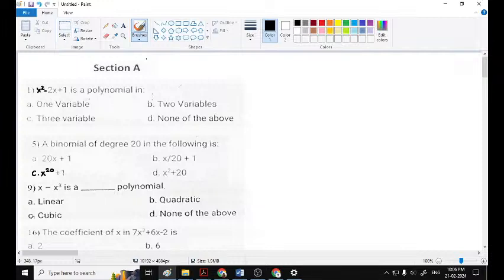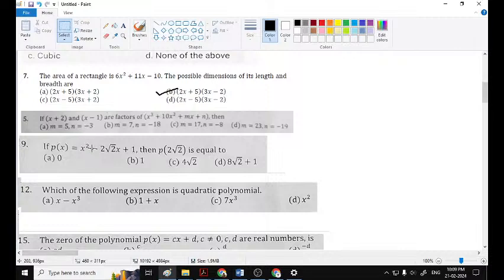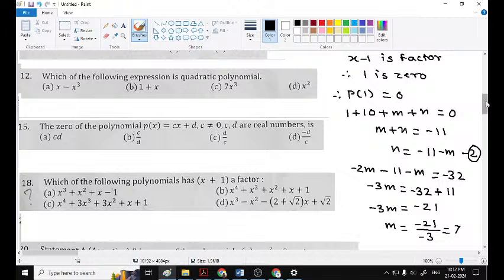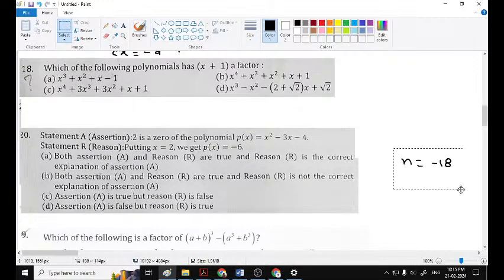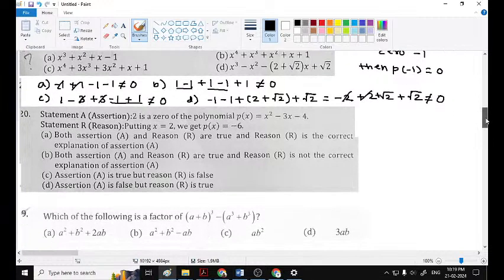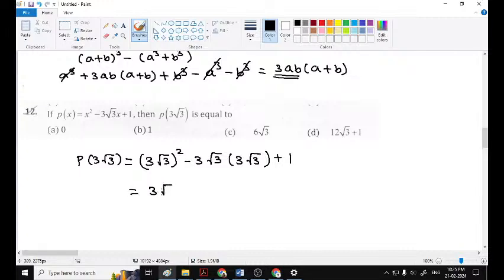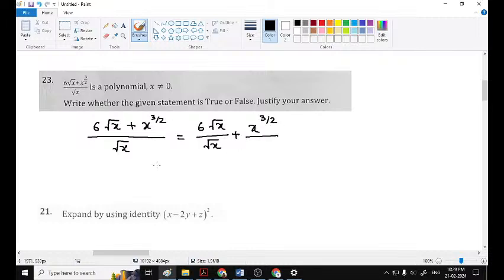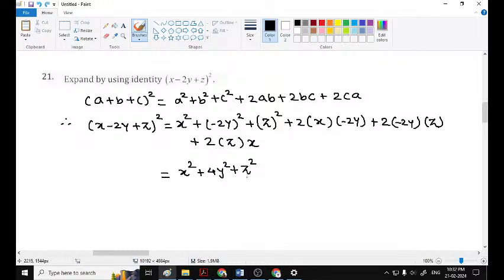9 CBSE - Maths Ch 2 Revision (Section A & Section B)